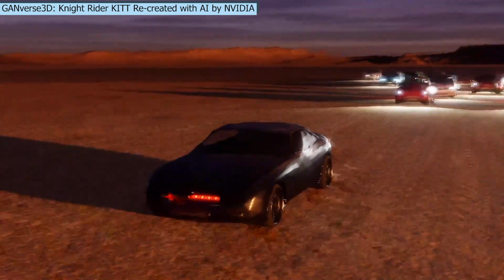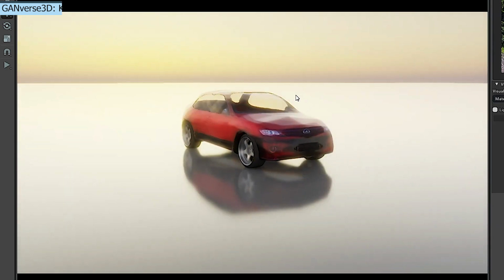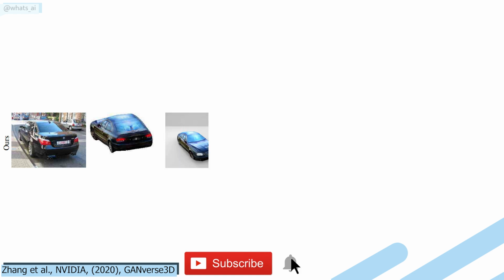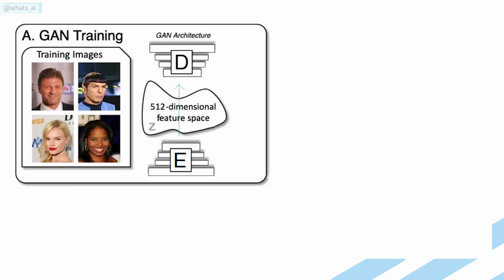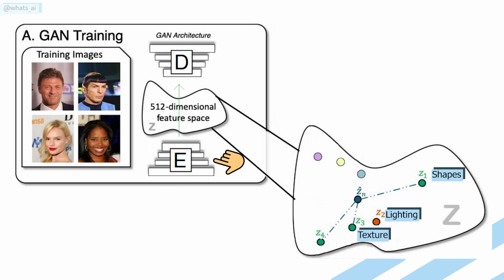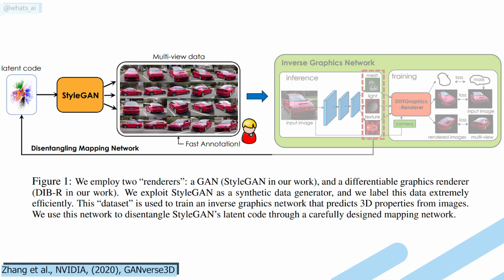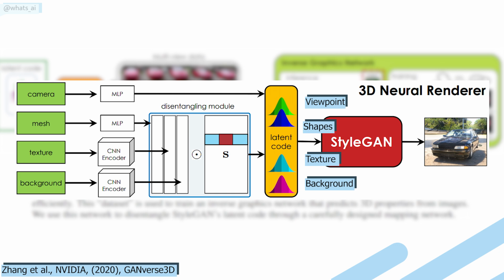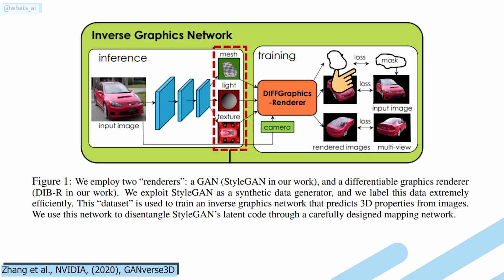Create 3D Models from Images! AI and Game Development, Design... GANverse3D & NVIDIA Omniverse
References
Zhang et al., (2020), "IMAGE GANS MEET DIFFERENTIABLE RENDERING FOR INVERSE GRAPHICS AND INTERPRETABLE 3D NEURAL RENDERING"

Chapters:
0:00 Hey! Tap the Thumbs Up button and Subscribe. You'll learn a lot of cool stuff, I promise.
0:20 Zhang et al., (2020), "GANverse3D"